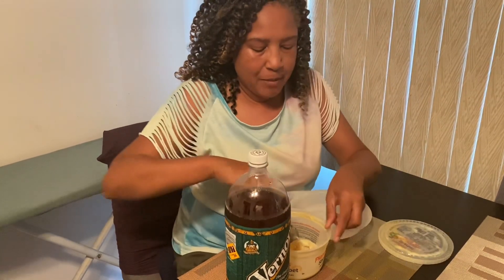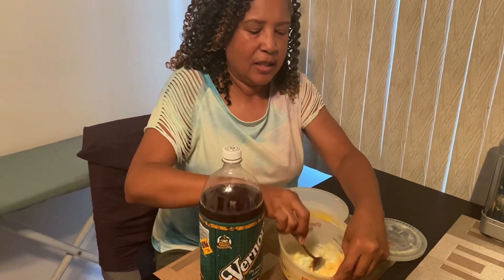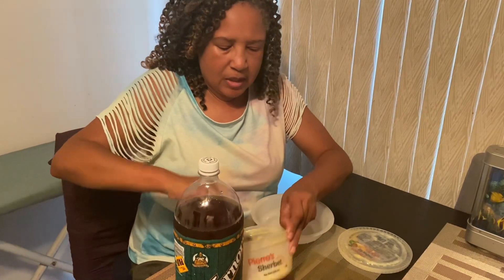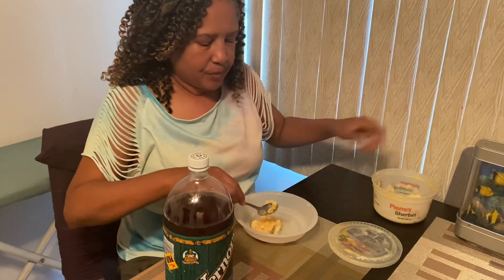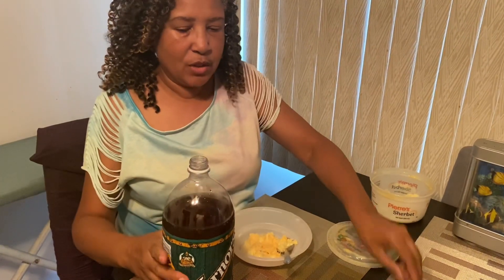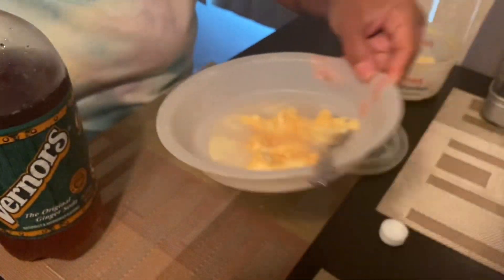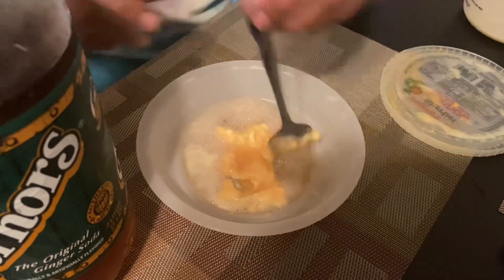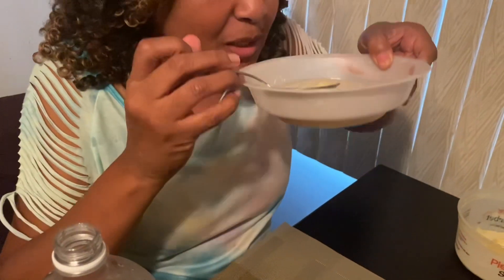Easy Desert, Halloween Activity and Science Experiment looking all in one. Ultimate fun for kids.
If your'e looking for a quick and easy treat that will impress your friends and family, this recipe is perfect for you.With just a few steps, you will have a delicious dessert that is bursting with flavor.
So if you're ready to indulge in a delightful dessert that requires minimal effort and ingredients, join us in this video and learn how to make this easy and delicious Sherbet and ginger ale treat.
Let's get started on this sweet adventure together.